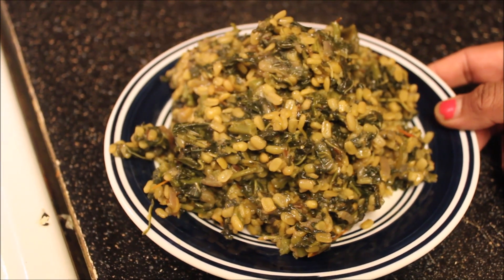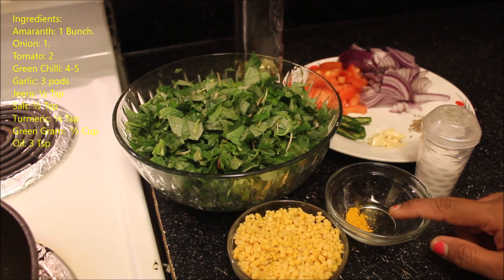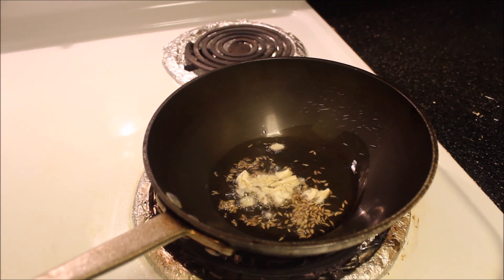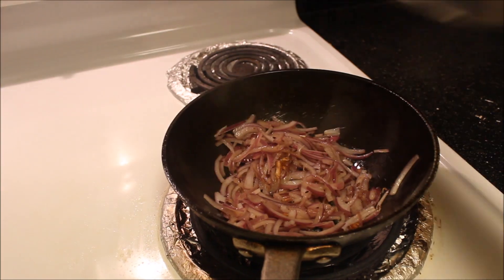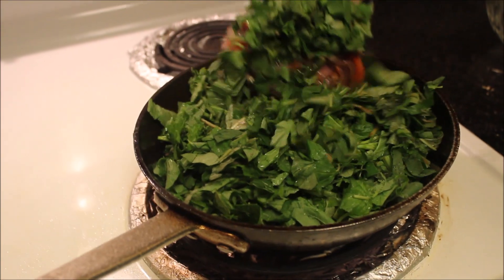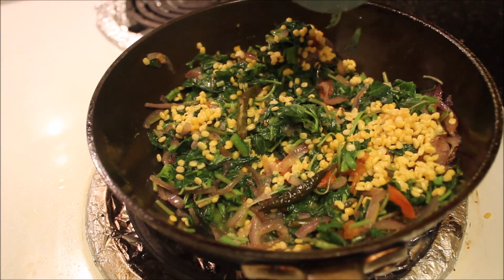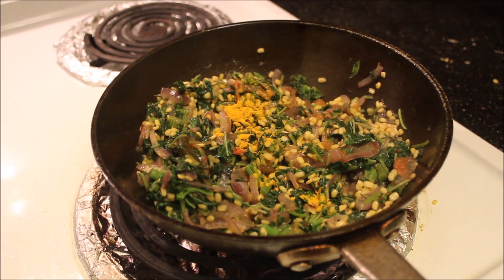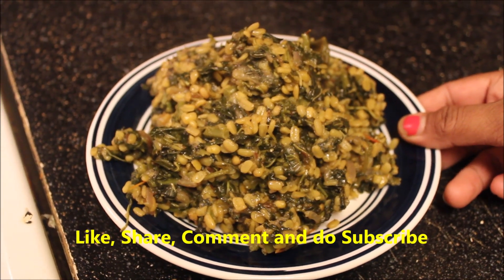Amaranth Green Gram Curry Recipe| Thotakura Pesarappau Curry| Dantina Soppu Hesaru bele Palya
Ingredients for Amaranth Green Gram Curry:
Amaranth/Thota kura: 1 Bunch.(Cleaned, Washed)
Onion: 1.
Tomato: 2
Green Chilli: 4-5
Garlic: 3 pods
Jeera/Cumin: ½ Tsp
Salt: ½ Tsp
Turmeric: ¼ Tsp
Green Gram/Pesara pappu:  ½ Cup(Cleaned and Washed)
Oil: 3 Tsp